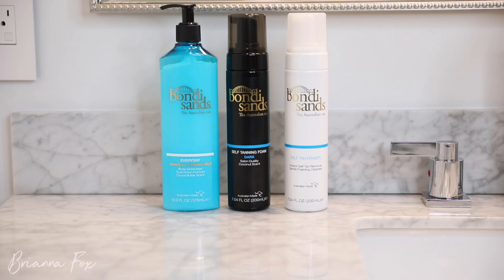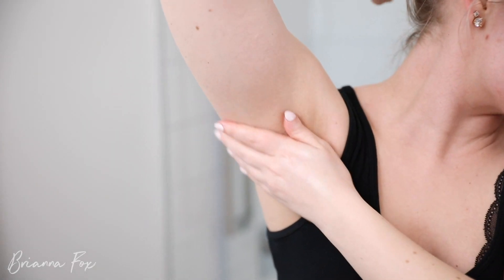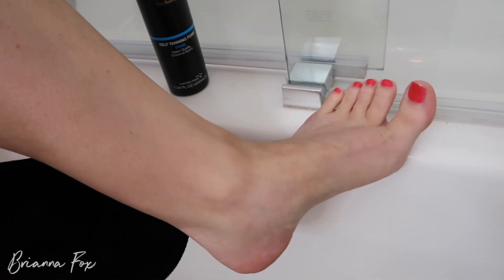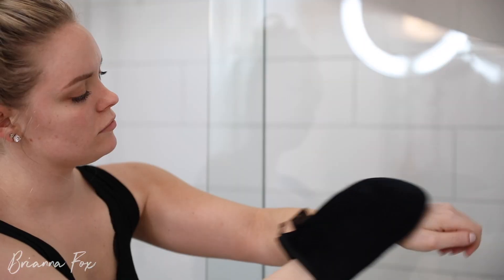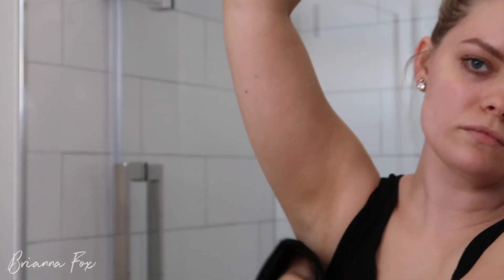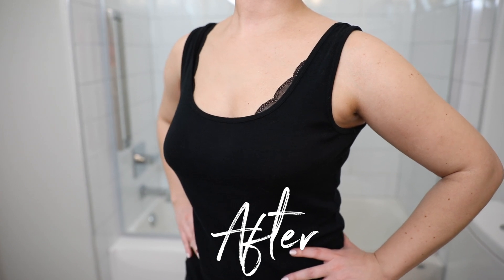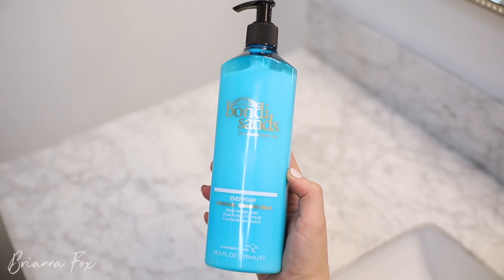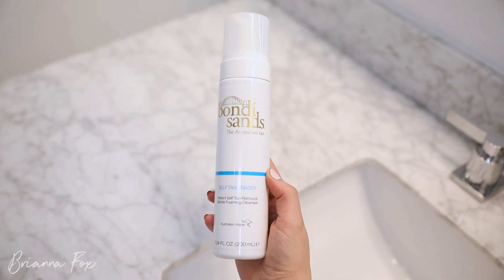MY SELF TAN ROUTINE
Hey guys! Today I'm sharing my current at home self tan routine!

PRODUCTS-